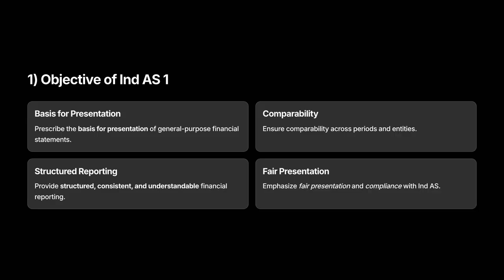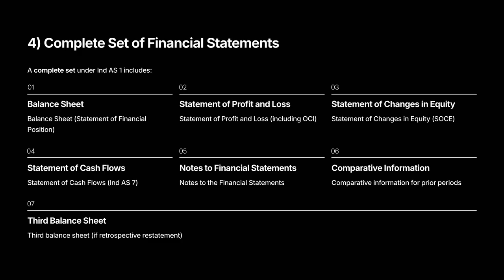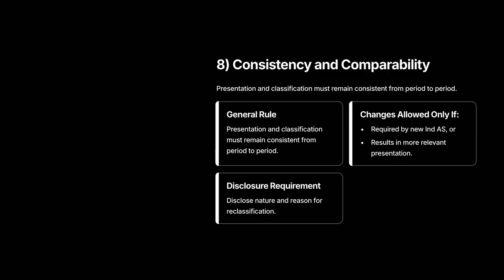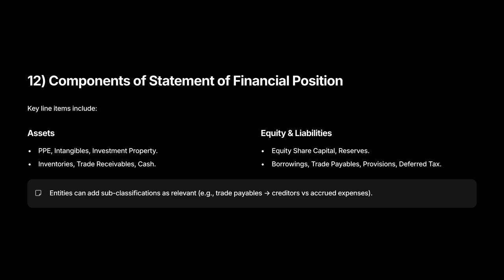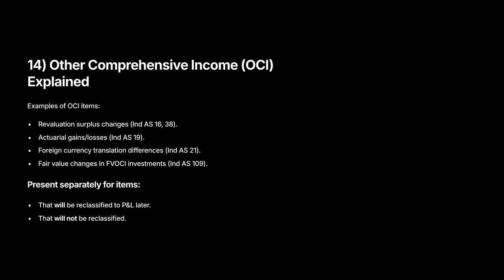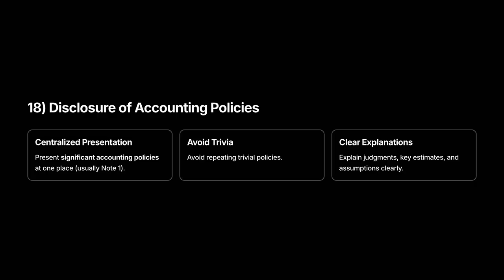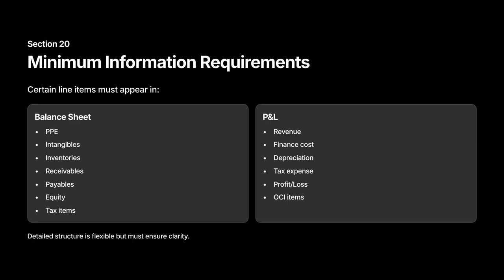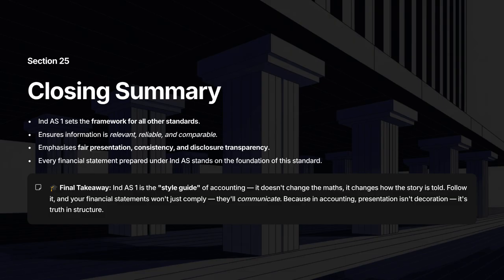IND AS 1 Explained | Presentation of Financial Statements (Full Breakdown for CA & Finance Students)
IND AS 1 — Presentation of Financial Statements
This video decodes how financial statements must be structured, presented, and disclosed under IND AS. You’ll learn the rules for fair presentation, consistency, classification, going concern, materiality, notes, and the complete set of mandatory financial statements.

⏱ Timestamps (Topic-Based & SEO Friendly)

0:02 – What is IND AS 1 & why presentation rules matter
0:31 – Objective of IND AS 1: Fair, consistent, comparable reporting
0:59 – Scope: When IND AS 1 applies & exclusions
1:24 – Purpose of financial statements under IND AS
1:54 – Complete set of financial statements (Balance Sheet to Notes)
2:26 – Fair presentation & when departures are allowed
2:53 – Going concern assessment & disclosures
3:20 – Accrual basis requirement
3:39 – Consistency & comparability principles
4:02 – Materiality & aggregation rules
4:30 – Offsetting principles explained
4:54 – Current vs non-current classification
5:21 – Components of Balance Sheet
5:56 – P&L and OCI presentation rules
6:23 – OCI categories: Reclassifiable vs non-reclassifiable
6:54 – Statement of Changes in Equity explained
7:20 – Cash Flow Statement link to IND AS 7
7:46 – Notes to accounts: policies, judgments, disclosures
8:17 – How to disclose accounting policies
8:39 – Judgments & key estimates disclosure
9:05 – Minimum disclosure requirements
9:37 – Capital management disclosures
10:00 – Comparative information & third balance sheet
10:22 – Extraordinary items prohibition
10:41 – Rare departures from IND AS
10:59 – Closing summary & exam-ready takeaway